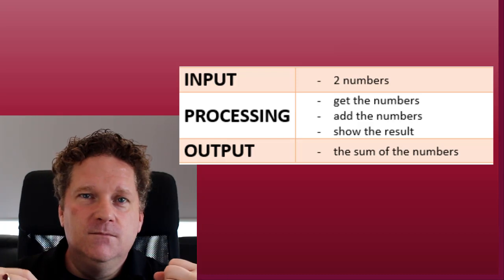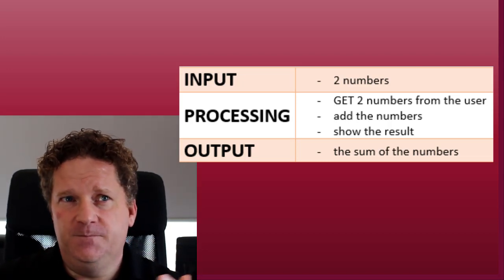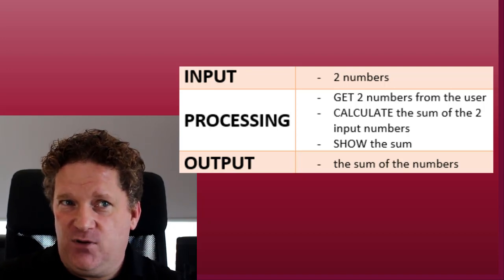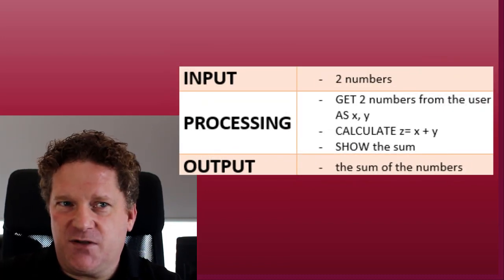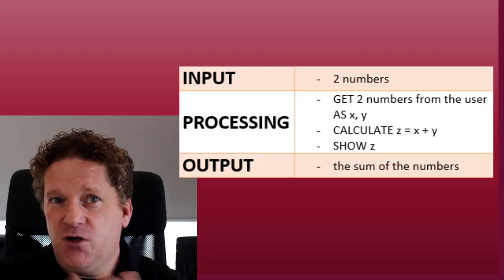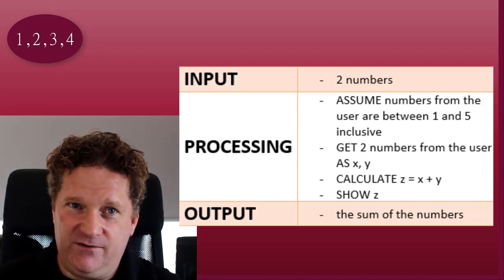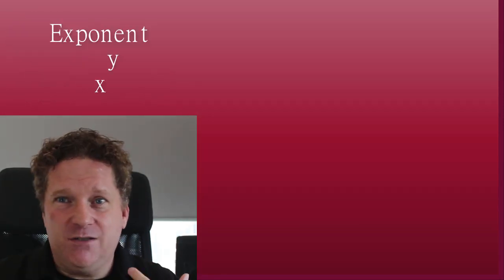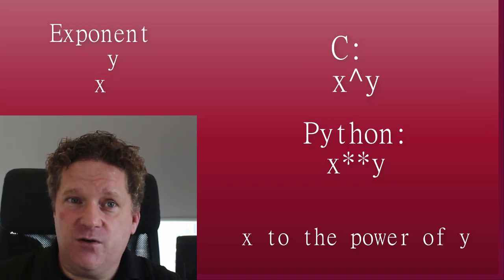Modelling Unit - Pseudocode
In this video I discuss what pseudocode is and how we are going to be using it in our software design steps.